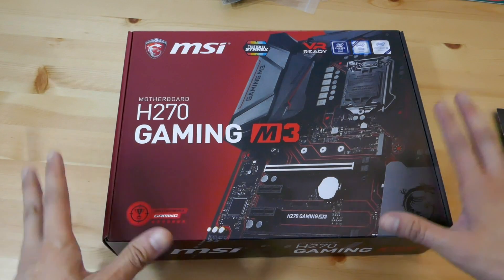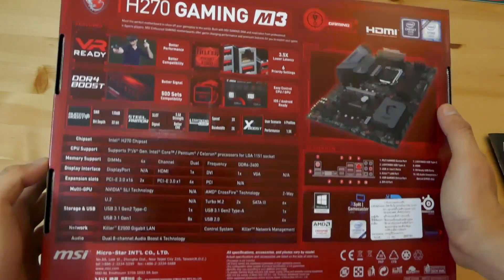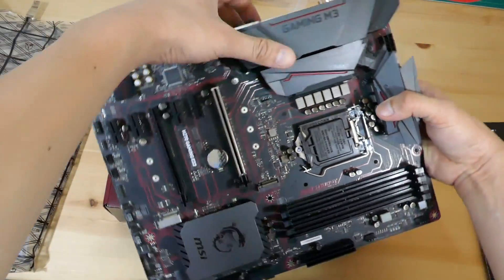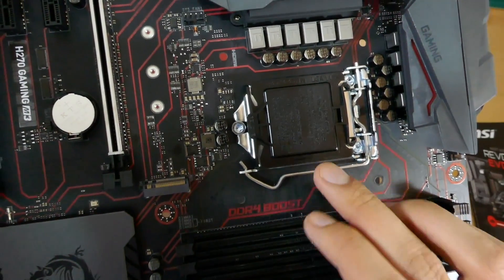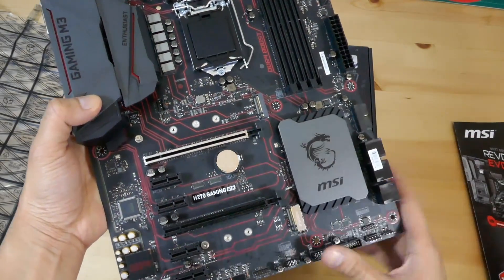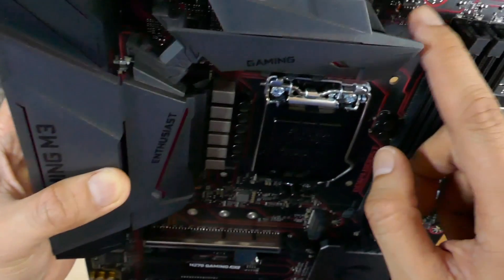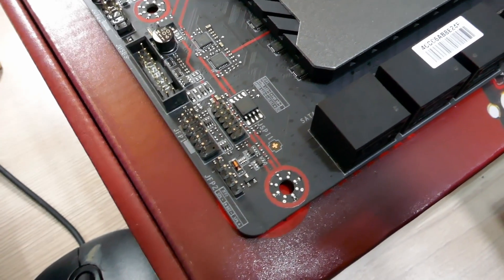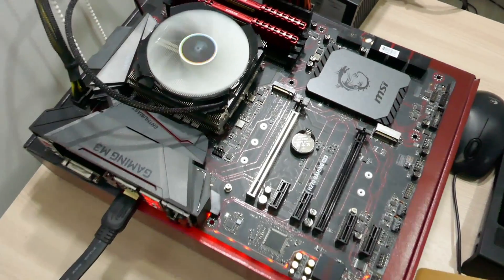MSI H270 Gaming M3 ATX motherboard unboxing and overview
The MSI H270 Gaming M3, I will be unboxing, overview this ATX motherboard and also do a first post into the bios. If you are looking for a Kaby Lake or Sky Lake motherboard and not looking to overclock your CPU this is an interesting option. MSI H270 Gaming M3 is part of the 'enthusiast gaming' category.